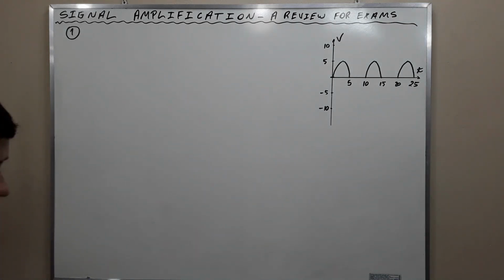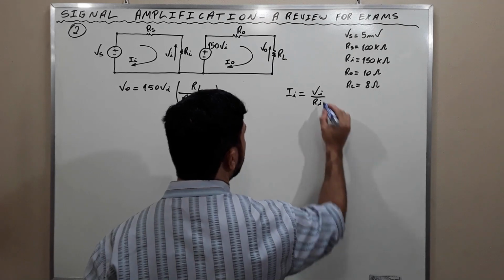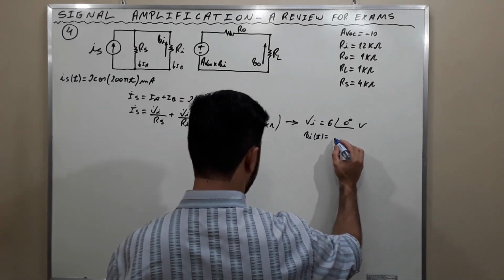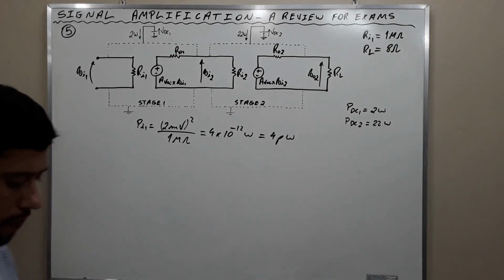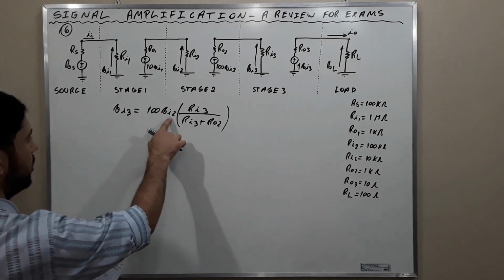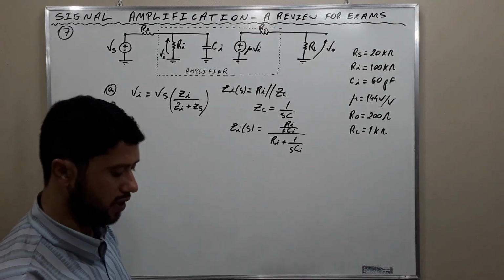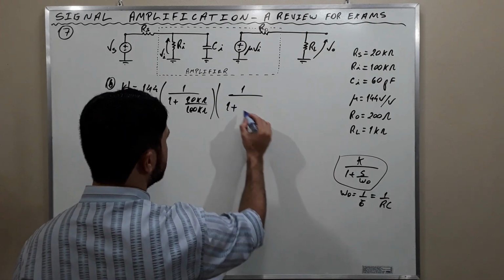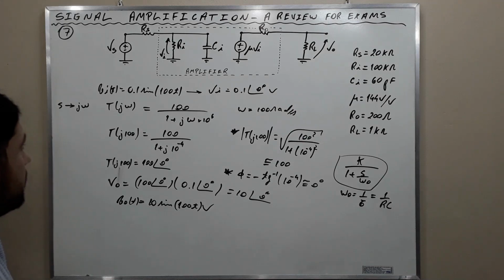SIGNAL AMPLIFICATION - A Review for Exams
This video is a compilation of questions on Signal Amplification Fundamentals that frequently appear in exams for Electrical Engineers.

00:00:00 Question 1
00:04:59 Question 2
00:18:31 Question 3
00:21:40 Question 4
00:33:07 Question 5
00:43:55 Question 6
00:57:03 Question 7

QUESTION HEADINGS

QUESTION 1: The half-rectified sine wave of the figure is to be applied at the input terminals of an amplifier with an amplification factor or -2. Draw the output waveform.

QUESTION 2: For the circuit of the figure, find the voltage fain, the current gain, and the power frequency.

QUESTION 3: A certain amplifier operating with a 150Ω load has a voltage gain of 75 and a power gain of 8000. Determine the current gain and the input resistance.

QUESTION 4: Determine the output voltage as a function of time and the power gain for the circuit below.

QUESTION 5: Two amplifiers are cascaded. The first has a supply power of 2W, an input resistance of 1MΩ, and an input voltage of 2mV rms. The second has a power supply of 22W, a load resistance of 8Ω, and an output voltage of 12MV rms.
Based on this information, determine the overall power gain, the dissipated power, and the efficiency.

QUESTION 6: The figure depicts an amplifier composed of a cascade of 3 stages. Compute the overall gain, the current gain, and the power gain.

QUESTION 7: For the circuit of the figure.
a) Derive an expression for the amplifier voltage gain as a function of frequency, the DC gain and the 3db corner frequency.
b) Calculate the values of the DC gain, the 3db frequency, and the frequency at which the gain becomes 0db.
c) Find vo(t) for the input voltage vi(t) = 0.1 sin (100t) V